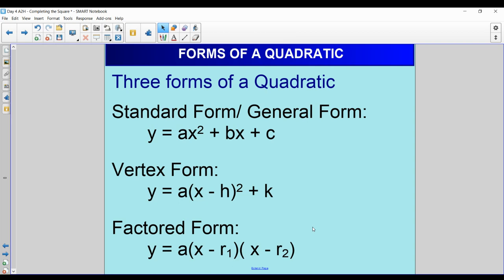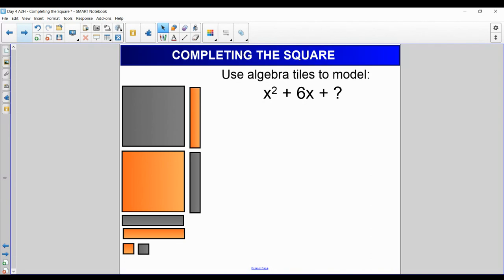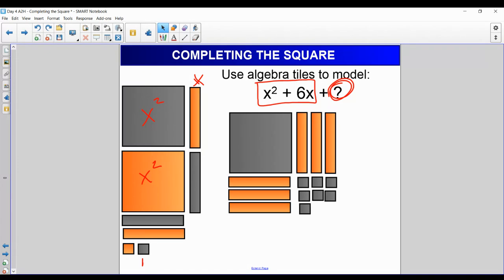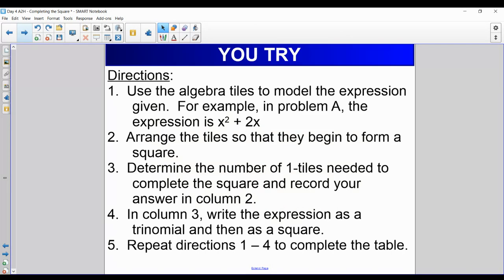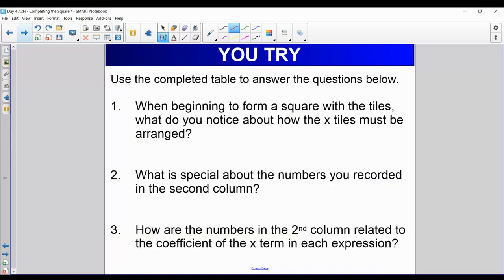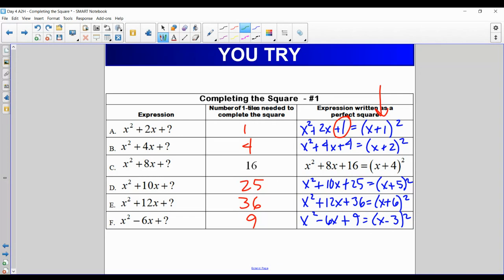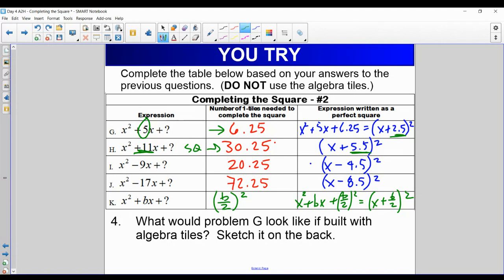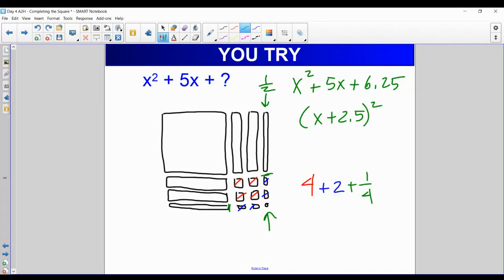U3 Day 4 Part 1 - Completing the Square